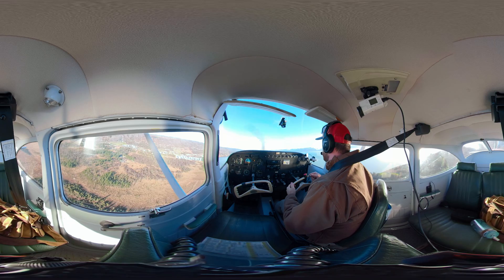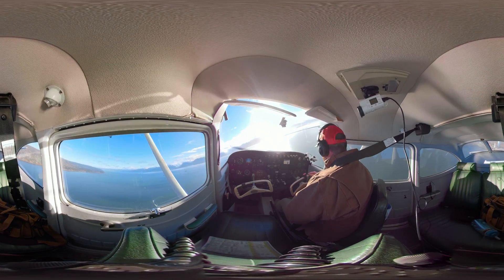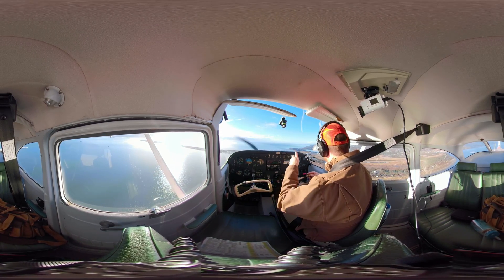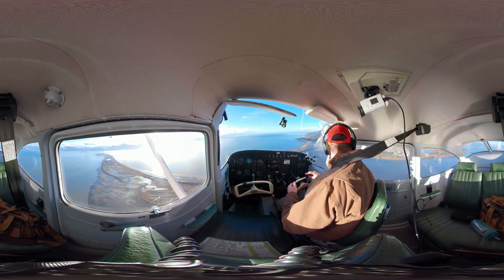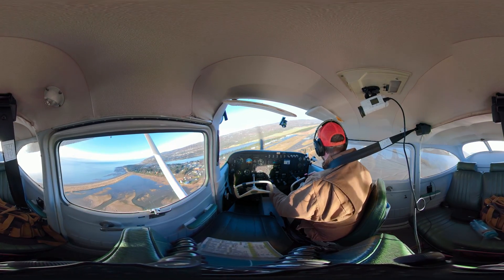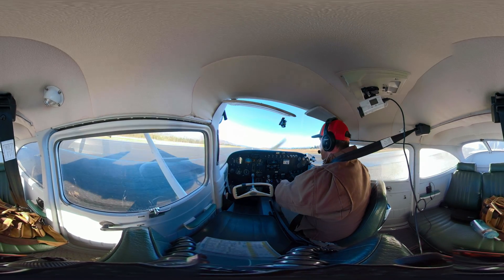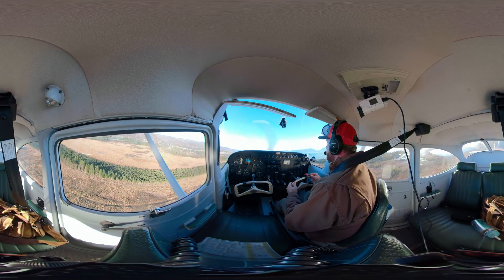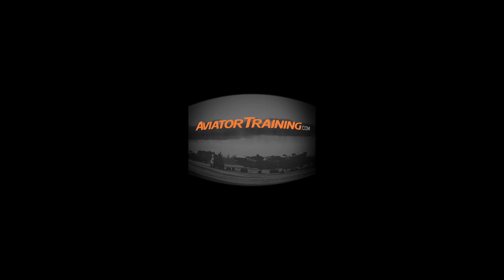How to fly in 360 & VR: Power Off 180º Accuracy Landing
Start your journey with Private Pilot Ground School Now we’re going to execute a Power Off 180º Accuracy Landing. Essentially we’re reducing the power to idle abeam the touchdown point, and exercising the same requirements for short field in terms of our spot — 0 + 200 feet.

Why would we be doing this procedure on the commercial pilot level, anyway? Well, it takes a lot of skill, great energy management, and the proper execution increases your (and your passengers) likelihood of survival were you ever to have an engine out. Therefore, it’s actually quite practical. You have a theoretical issue, you have some tools in your toolbox to get down on a perfect spot, maybe THE only spot, to land.

This power off 180º (or short approach, as ATC calls it) is a fantastic way to learn how your airplane flies. It’s one thing to fly around with a bunch of power, and to approach with power. It’s an entirely different thing to feel all the extra energy your airplane has on it’s own, with the addition of gravity bringing you down.

A great way of thinking of this is ‘buoyancy’. Like a boat, we have a certain amount of that buoyancy left in the wing as we work our way down. It’s a matter of timing and precision, feeling out the constant energy state of the airplane, and flying accordingly.

As you’re abeam and setup, pull the power. Immediately shoot for best glide. In my case, it’s 80MPH or about 70KTS. You’ll fly one continuous arc to the runway touchdown spot, constantly evaluating your energy state.

Several tools are available to you to nail this landing. The first is distance. As you draw that curve to 180º, the size of that arc really matters. You get to pick how much distance you cover over the ground on the way to your landing spot. Shallow out your bank and stay out a bit longer. Even consider squaring up your turns if you’re still too high.

The next tool is drag. Think flaps. The timeliness of your flap deployment is essential. Too high, or too fast? Consider adding the drag earlier, to slow down and increase your descent angle, or simply slow down. Too low, too slow, or just enough energy? Use your distance to go more direct to your landing point, and don’t think about adding drag yet unless necessary. You don’t even have to add those flaps. Keep the speed up and get there if you’re running out of distance.

Now, hit your target with final adjustments. This will take time to understand. It’s better to come in a little too high than too low. You can always slip down, or zig zag on final to make some more distance.

Don’t forget to use ground effect to your advantage. It’s amazing what a little bit of floating in ground effect will do. It could give you that extra little bump to get to the touchdown zone, so don’t panic.

Also, too much energy and you’ll float.

VR is best viewed in HD. You can use the mouse cursor to move the view, or your finger on mobile device. Mobile devices can be used with the accelerometer to look around the cockpit. If you have a headset to slide your phone in, make sure you hit the icon for VR viewing for the most immersive experience. Check it out!